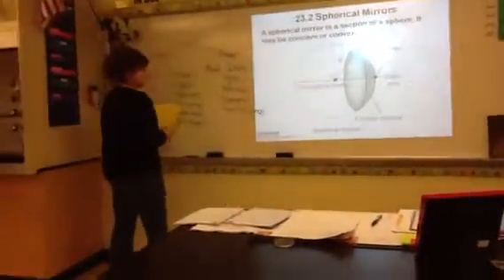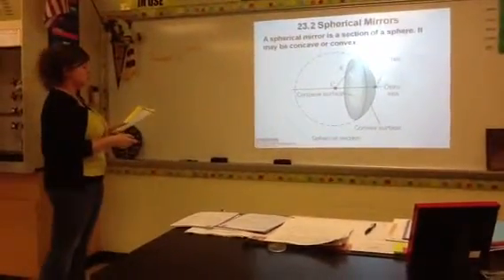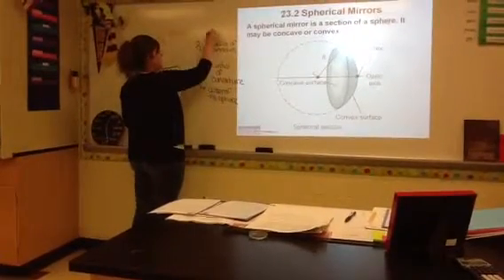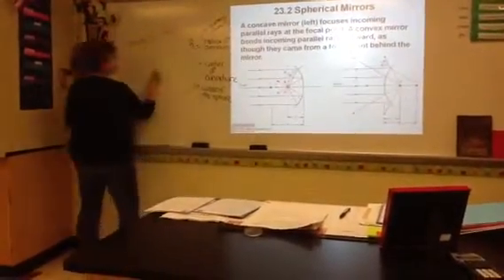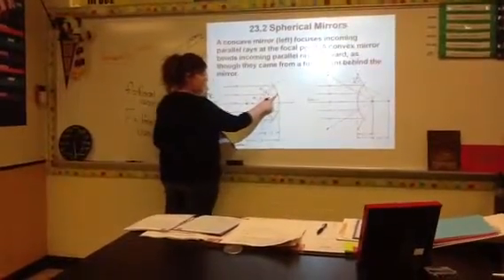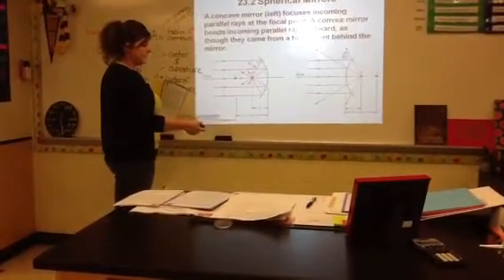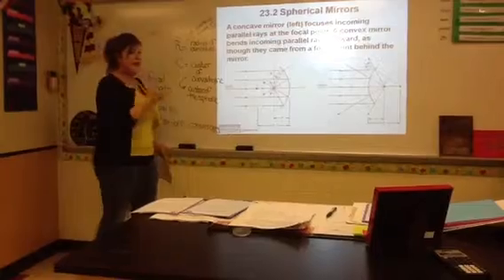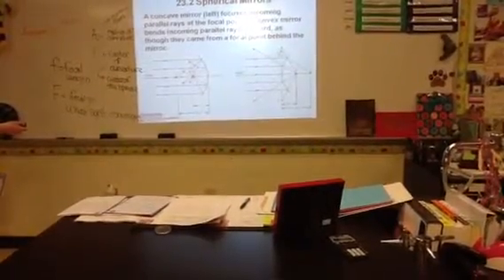Chapter 23 Mirrors and Lenses